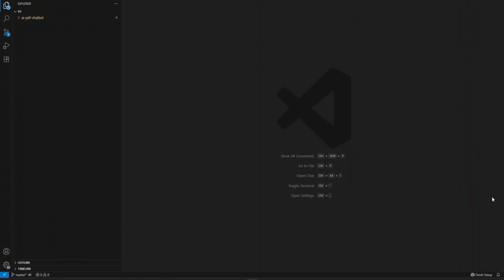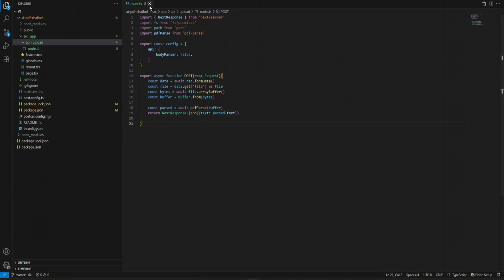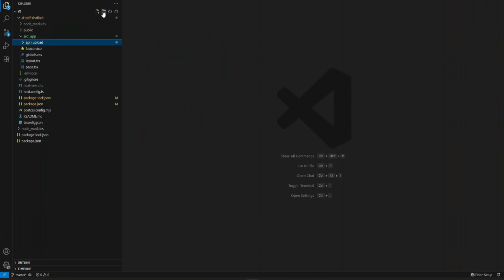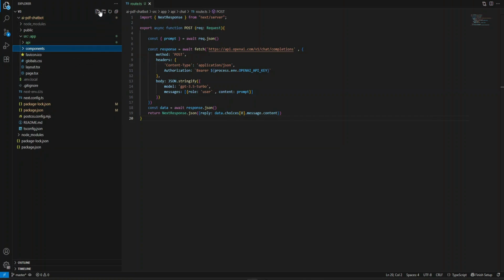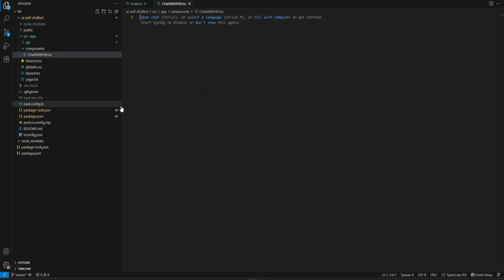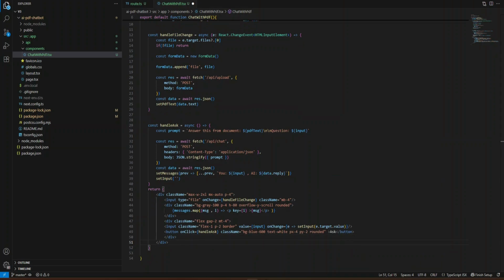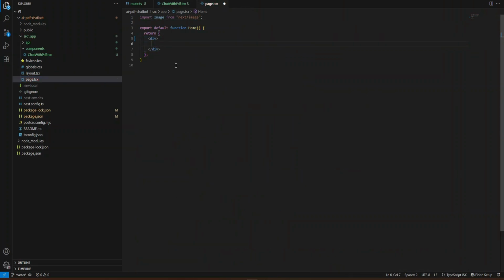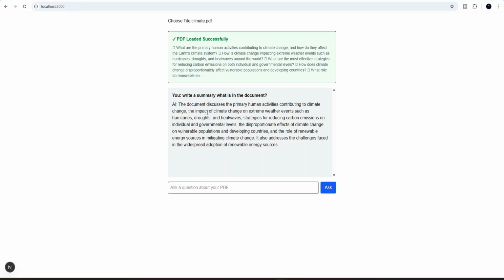Chat with ANY PDF - Next.js AI Bot Tutorial (2025) - No Python Needed!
📚 Want to **chat with PDFs using AI** — without writing any Python? In this 16-minute tutorial, you’ll build a complete **AI-powered PDF chatbot** with **Next.js + OpenAI**, plus client-side parsing using pdf‑parse and a dynamic chat interface built with Tailwind CSS.

👉 What you'll learn in this video:
0:00 – Quick demo of the final AI PDF chat app
0:20 – Project setup: create-next-app + install dependencies
2:00 – Build an upload API route to parse PDFs using pdf‑parse
4:30 – Add chat API route to send prompts to OpenAI GPT‑3.5-Turbo
6:00 – Build **ChatWithPdf** component with Tailwind UI
9:30 – Connect component in `src/app/page.tsx`
11:00 – Run the app and test PDF upload + AI chat flow
13:00 – Live demonstration with sample PDF questions
15:00 – Wrap-up, tips, and next steps

- **Hands-on**: Complete code walkthrough from start to finish
- **Pure JavaScript stack** with **Next.js 15/, App Router**, no Python backend
- **Serverless routes** for upload + chat – deployable on Vercel or Netlify
- **Frontend tech**: Tailwind CSS for clean chat UI
- **PDF parsing** using `pdf-parse` - talks to OpenAI in real-time
- **Download sample PDF** link in comments to test along

## 📈 Search-Optimized Keywords Included
- AI PDF chatbot tutorial
- Chat with PDFs using AI
- Next.js pdf chatbot
- OpenAI pdf assistant
- No Python AI chatbot
- Serverless pdf upload API
- Tailwind pdf chat UI
- JavaScript PDF AI assistant
- GPT‑3.5 Turbo pdf bot
- Next.js App Router AI project

These keywords match popular search terms like “PDF AI chatbot tutorial” or “Next.js OpenAI PDF parser” for maximum SEO impact.

- **Frontend developers** building AI tools
- **Web devs** using Next.js + Tailwind CSS
- **No-Python coders** looking to deploy AI apps
- **Content creators** showing simple AI use cases
- **Freelancers** making portfolio-ready projects

## ✅ See the Code in Action
Follow along with this video to:
1. Set up your project folder
2. Create the upload route to parse PDFs
3. Build the chat route to connect OpenAI
4. Create the chat interface component
5. Test with a sample PDF (link in comments)

## 💬 Suggested Viewer Actions
👍 **Like** the video if you learned something new
💬 **Comment** with your favorite PDF question or request Part 4 features
🔗 **Share** the video in dev groups to help others build AI content tools

- Part 4: Add **Voice Chat** using Web Speech API
- Part 5: Deploy your AI PDF chatbot to **Vercel / Netlify**
- Bonus: Add **localStorage chat history**, **GPT‑4 support**, **UI improvements**

## 🧠 SEO & Content Strategy Notes
- Title includes primary keywords: “Chat with Your PDFs” + “Next.js + OpenAI”
- Description repeats SEO terms naturally for algorithm relevance
- Timestamps improve watch time and help YouTube’s UI
- Video progression: Demo → Setup → Code → Run → Demo again
- CTA and engagement prompts help boost algorithm metrics
- Tags in metadata include long-tail + broad keywords for higher reach

## 🎧 Sample Prompts You Can Test
- “What is the purpose of this document?”
- “List the three questions presented in this PDF.”
- “How can a user interact with this PDF AI chatbot?”

Use these on-screen or in your demo to showcase real chat behavior with the sample PDF.

🔥 Building an AI PDF chatbot opens the door to **knowledge tools for documents, research, contracts, policies**, and more. Plus, this tech-rich project enhances your **portfolio and monetization potential**.

Let’s build the future of document interaction — see you in the code!
— **StackToAI Team**